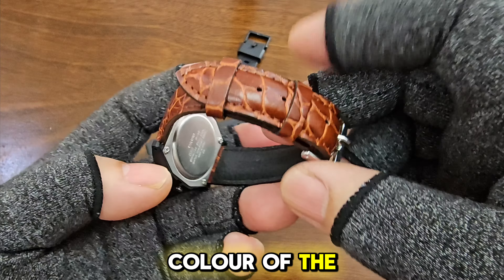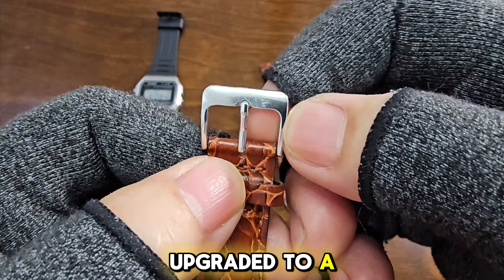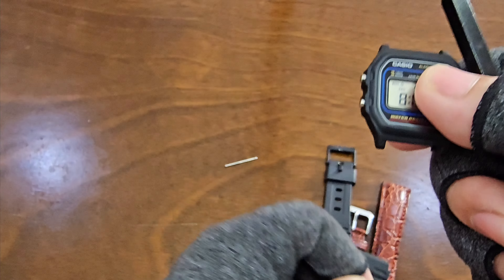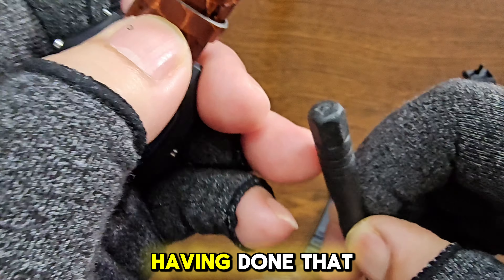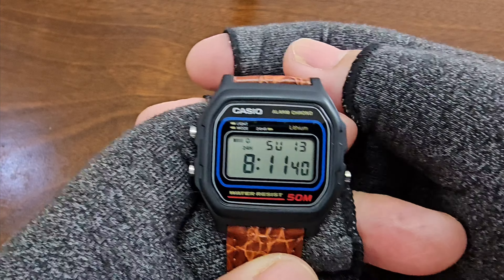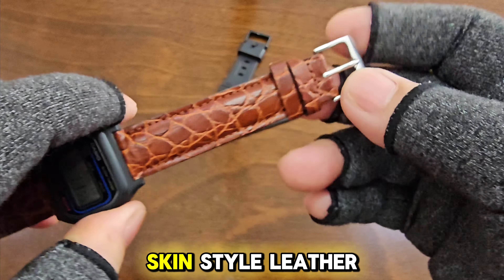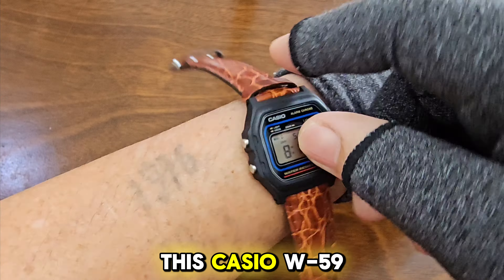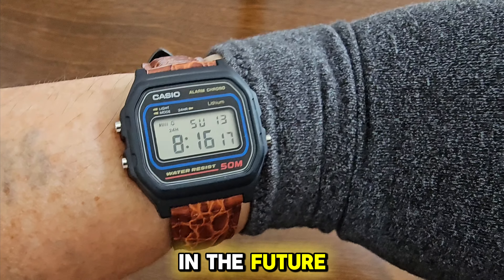Casio W-59-1V Leather Strap Swap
The Classic Watch #59-1V from Casio embodies both timeless elegance and modern functionality, making it a versatile accessory for any occasion. Crafted with a sleek black design and a durable resin band, this watch exudes casual sophistication. However, for those seeking to elevate its aesthetic appeal even further, the option of swapping the resin band for a genuine leather one presents an enticing opportunity.

The addition of a genuine leather band not only enhances the watch's overall look but also adds a touch of luxury and refinement. The supple texture and rich finish of the leather complement the watch's classic design, elevating its appearance to new heights. Whether paired with formal attire for a special event or dressed down for everyday wear, the leather band lends a sense of sophistication and style to the timepiece.

Beyond its aesthetic benefits, the genuine leather band also offers practical advantages. Known for its durability and comfort, leather ages gracefully over time, developing a unique patina that adds character to the watch. Additionally, the softness of the leather ensures a comfortable fit, allowing you to wear the watch for extended periods without discomfort.

Furthermore, the option to customize the watch with a genuine leather band allows for personalization, enabling individuals to tailor the timepiece to their unique style preferences. Whether opting for a classic black leather band for a sleek, understated look or choosing a brown leather band for a more vintage-inspired aesthetic, the possibilities are endless.

In essence, the Classic Watch #59-1V from Casio offers not only timeless style and reliable functionality but also the flexibility to enhance its appearance through the addition of a genuine leather band. With this option, individuals can elevate their watch game, transforming a classic timepiece into a true statement of style and sophistication.

Whether you're looking for a reliable budget watch or just adding to your collection, shopping through these links helps the channel grow at no extra cost to you. Links are in the description—happy watch hunting! ⌚🎉

1. Casio watches
2. Skmei watches